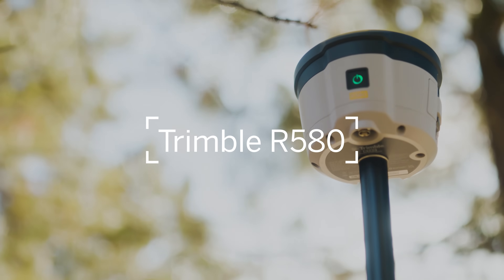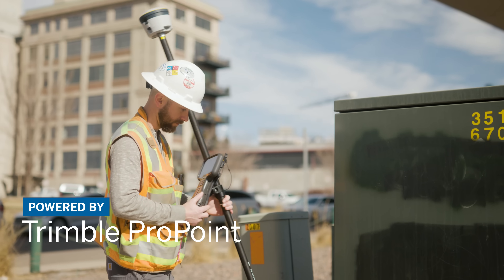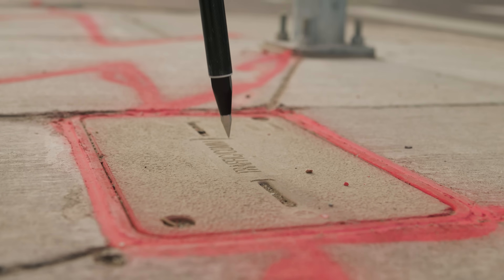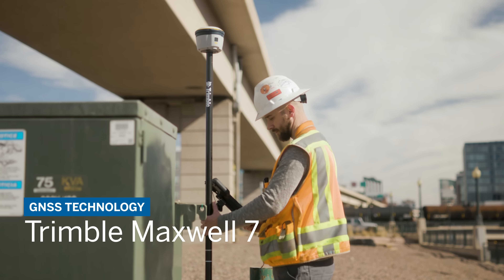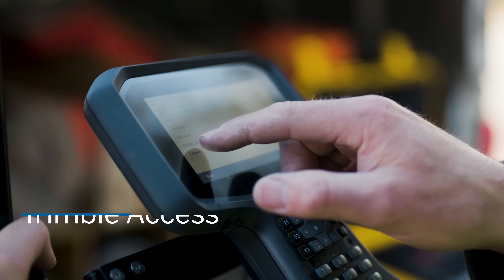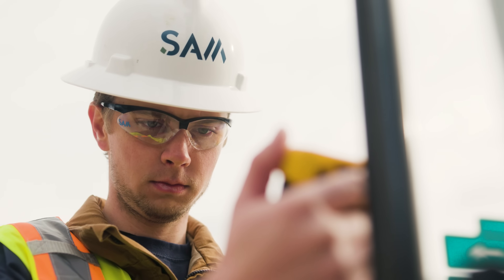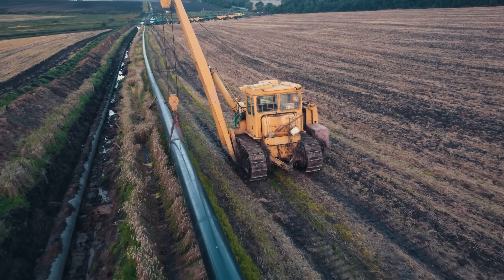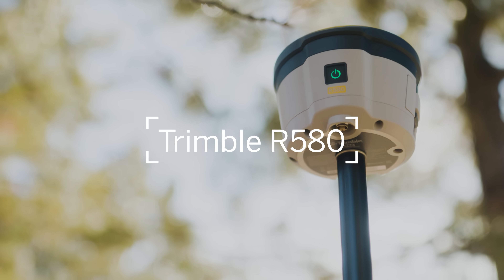Trimble R580 | Survey and GIS Applications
Depend on the Trimble R580 GNSS system to keep you working with precision. Powered by the industry-leading Trimble ProPoint GNSS engine, the R580 delivers greater productivity and reliable accuracy in more places.

Now available in both centimeter and decimeter level precision options, so you only pay for the level of precision you need.

It’s ideal for high-accuracy mapping, inspection and mobile GIS workflows, and optimized for Trimble Access, Trimble TerraFlex, Esri ArcGIS mobile apps and more.